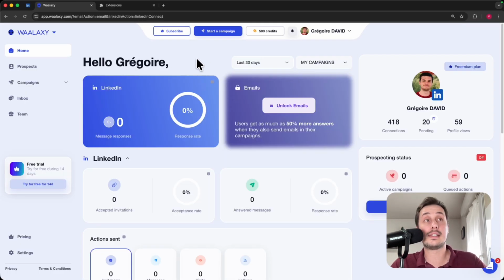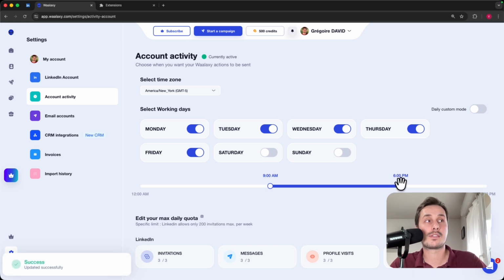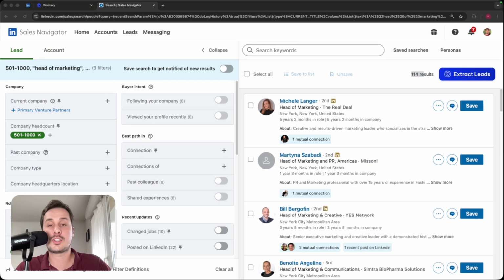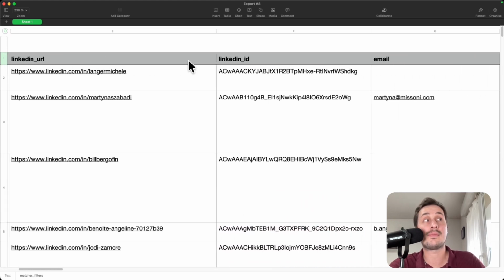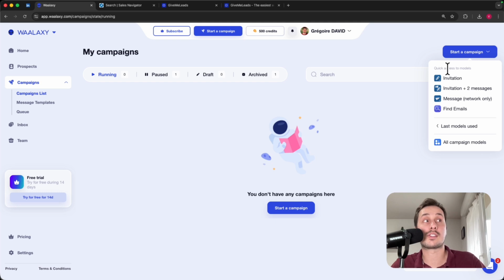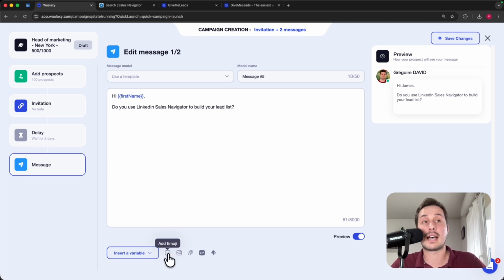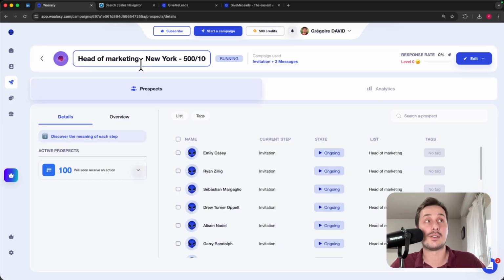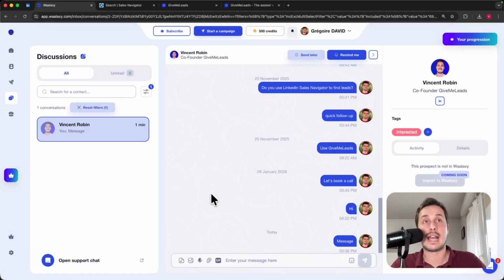Waalaxy Tutorial for Beginners (step-by-step)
In this video, I show you how to use Waalaxy step by step, from account creation to launching your first LinkedIn outreach campaign.

You’ll learn how to configure Waalaxy properly, import and enrich leads from LinkedIn Sales Navigator, map your lead data, and build an automated outreach sequence. I’ll also show you how to manage replies directly inside Waalaxy to keep your workflow simple and efficient.

This tutorial is perfect if you want to start LinkedIn outreach without complexity and avoid common beginner mistakes.

What you’ll learn:
- How to set up Waalaxy for free
- Which settings matter before launching campaigns
- How to find and export qualified leads from Sales Navigator
- How to build and personalize outreach sequences
- How to reply to prospects directly inside Waalaxy

00:00 - Intro
00:39 - How to Create Your Free Waalaxy Account
01:05 - Waalaxy Dashboard and Feature Overview
02:07 - Key Settings to Configure Before Starting
02:49 - How to Import Leads into Waalaxy
03:24 - How to Find Qualified Leads with LinkedIn Sales Navigator
04:26 - How to Export Leads and Get Verified Emails
05:33 - How to Review and Clean Your Lead List
06:23 - How to Map Your Lead File to Waalaxy Variables
06:45 - How to Build an Outreach Sequence
10:35 - How to Reply to Your Leads Inside Waalaxy